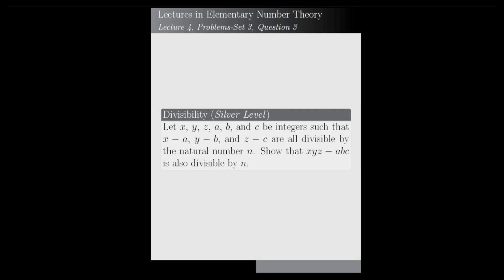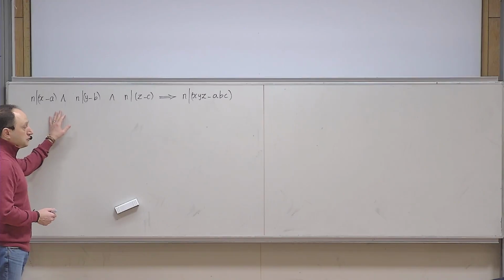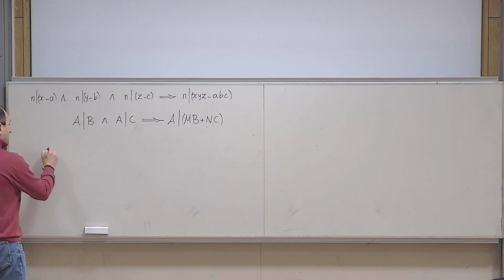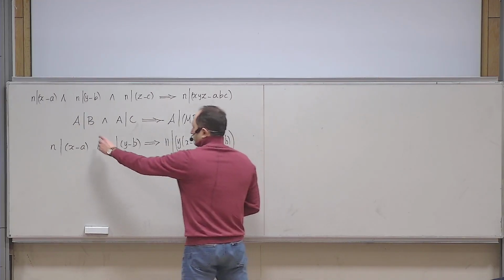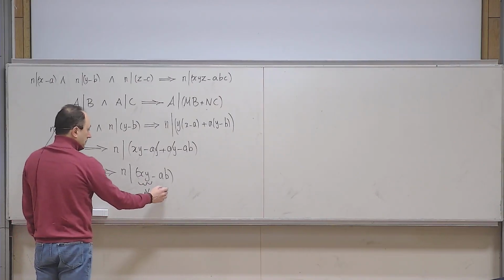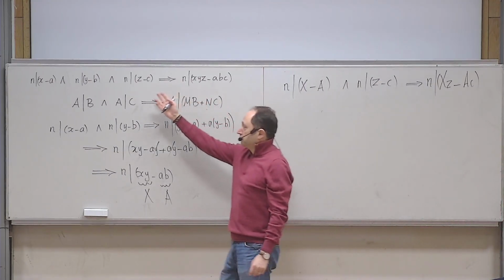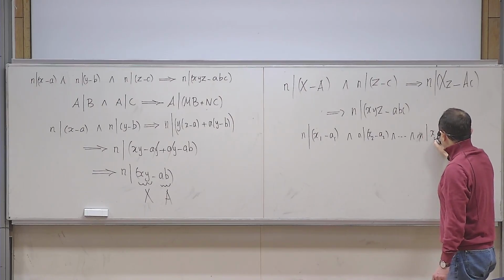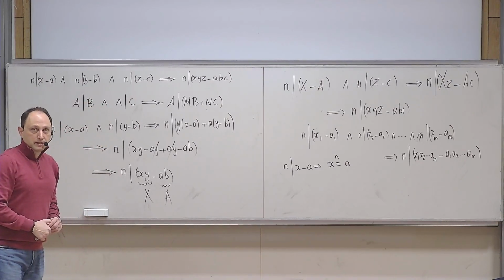Solution to Question 3, Problems-Set 3